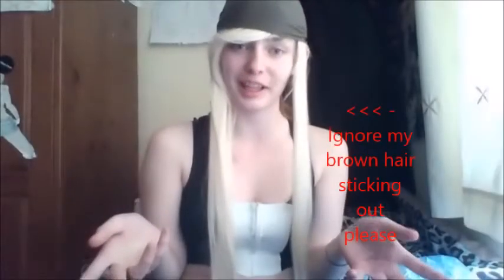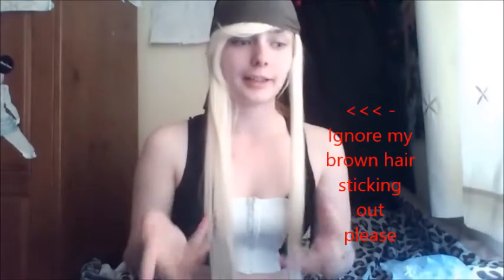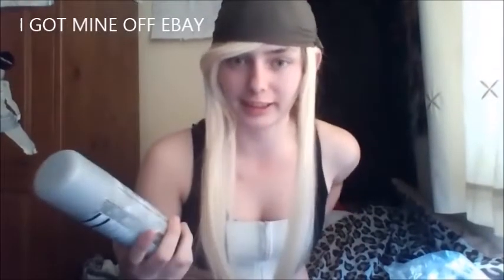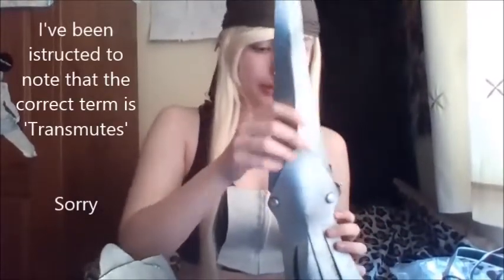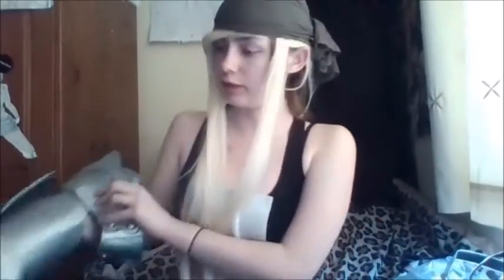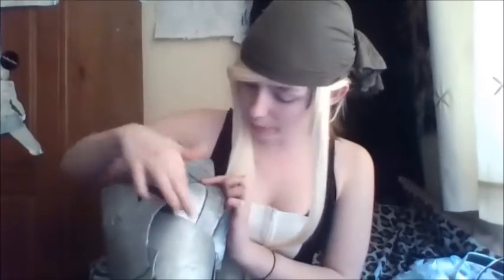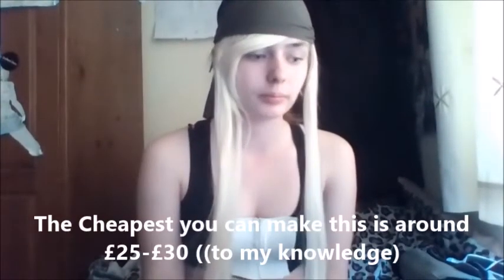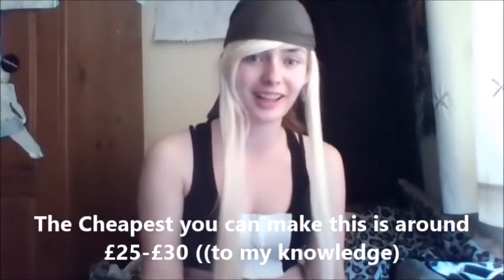Edward Elric Automail Tutorial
Hello there, I have been asked on my Instagram to make a tutorial, SO HERE IT IS! any questions Please just comment
-Plank
---WHAT YOU NEED
4 A3 pieces of Craft Foam
Hot Glue Gun and Glue Sticks
A Black Sleeve.Glove/base
Goggley Eyes (different sizes)
A Black Sharpie
Rubber Spray (clear or Gun Gray)
Metalic Silver spray paint (Optional)
Elastic (Optional)
Velcro (Optional)